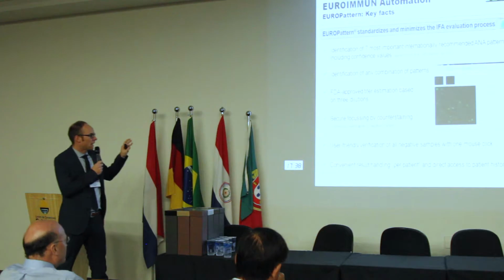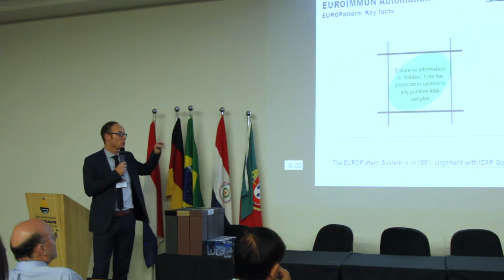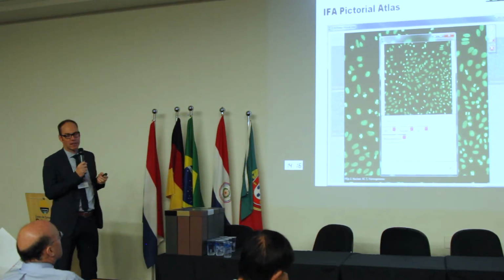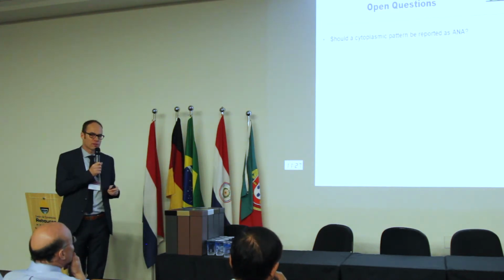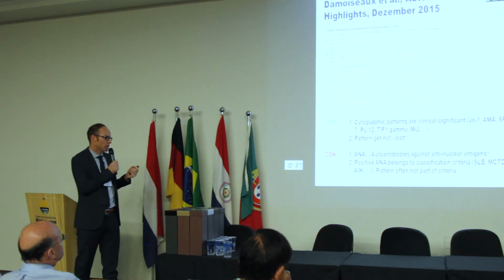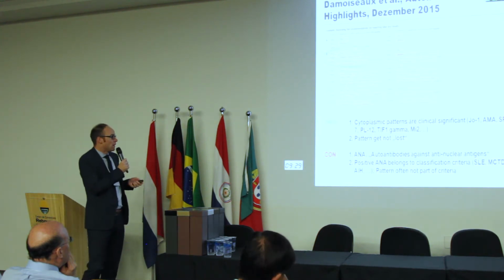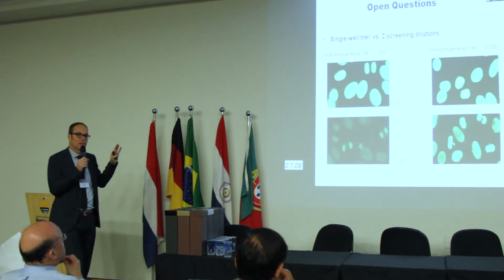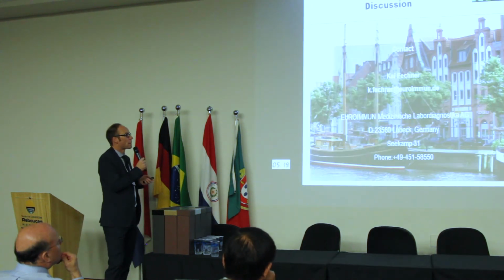Dr. Kai Fechner - EUROIMMUN ALEMANHA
Ensaios de imunofluorescência usando sistemas automatizados: state of the art